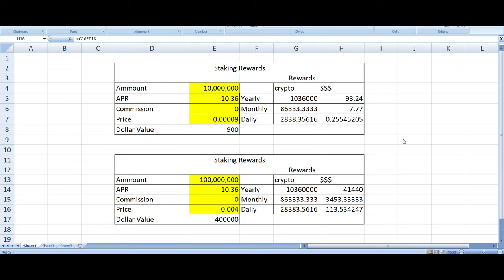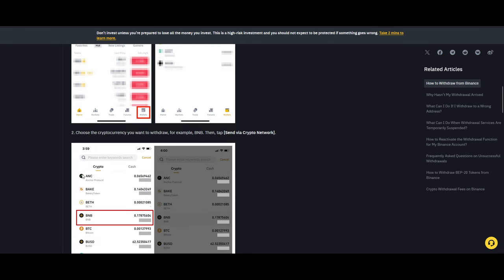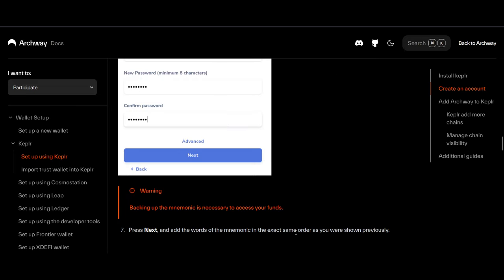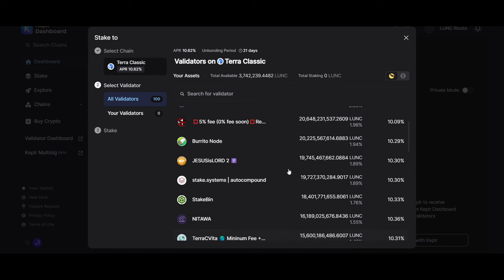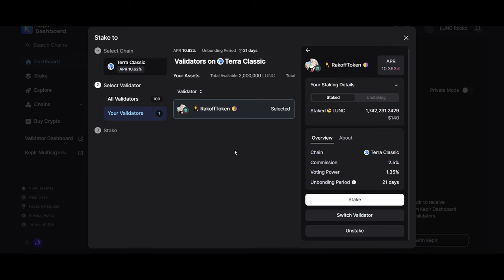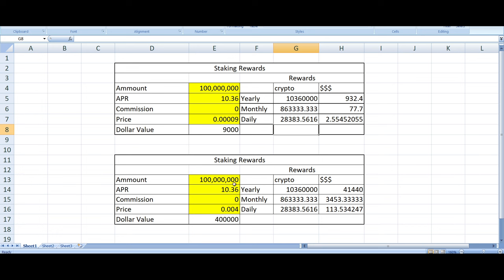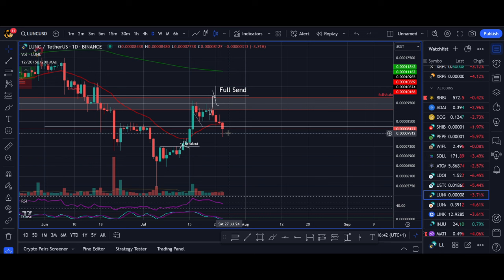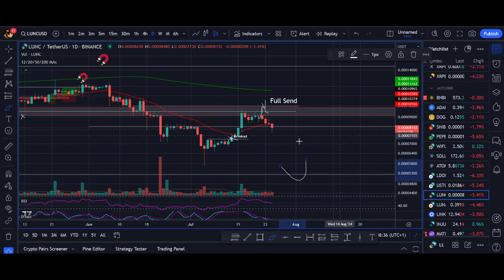How much LUNC you need to Earn $100 per day Staking Luna Classic (Step by Step Tutorial)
Timestamp -
Introduction 00:00​​​
How to buy Luna Classic 1:35
Which LUNC wallet to use 02:26
How to stake LUNA Classic 04:51​​
LUNC Staking 5:36
Rakoff FREE Airdrop​ 7:58
LunaClassic staking rewards 9:03
LUNC Price Prediction 13:32

♥ BTC: 17isdB1axM3VB4w6kT4w53Kh7SHE24MeBv
♥ ETH: 0xb35c7a69c0f1aed0e017bf3f2e335868d82b01ef
♥ LTC: LayvBFb9dntcSsQrb8dKoWqd4B4mL8sooK

I use TRADINGVIEW for my charts. I think they are the best for charting services. They have great tools and a lot of coins. You can use this link to get 30 days free trial If you use this link to sign up for 30 days, email me to find out about a cool little trick to get a huge discount!

My preferred exchange for altcoins is BINANCE. There are many exchanges that get hacked and do not have high trading volume, so please do your own research before transferring your money to the exchange.

Regards,
Rocko